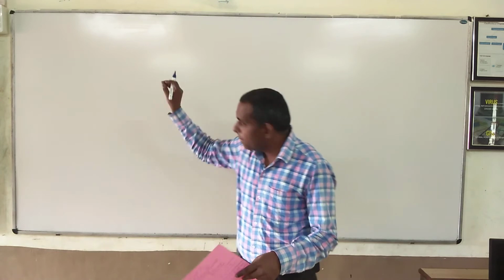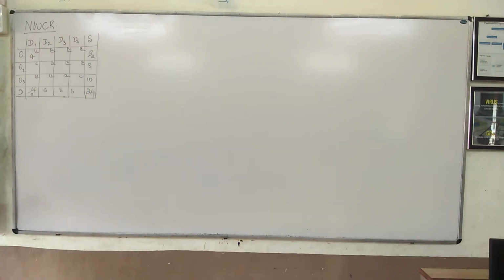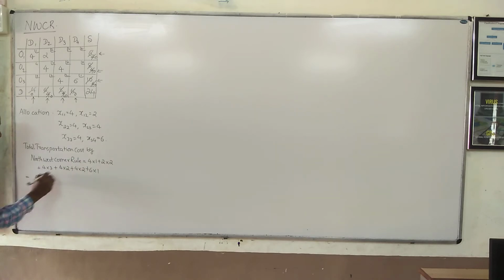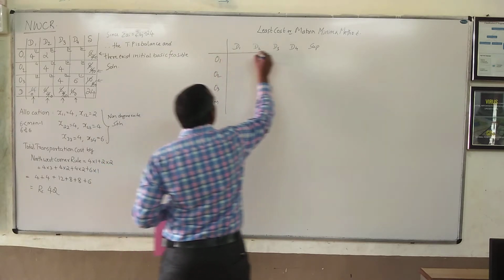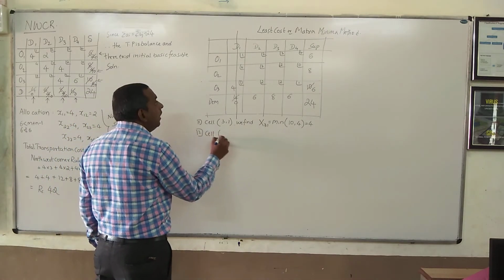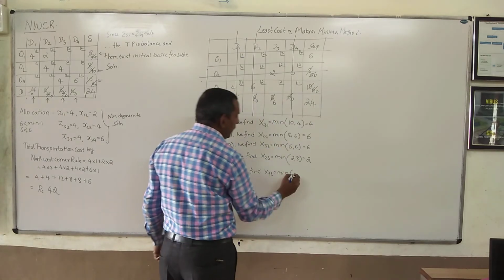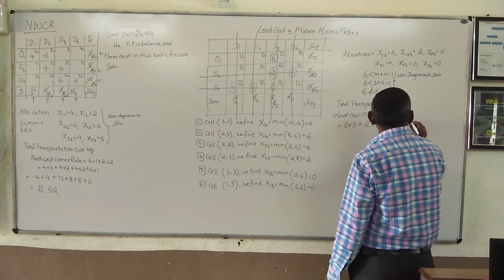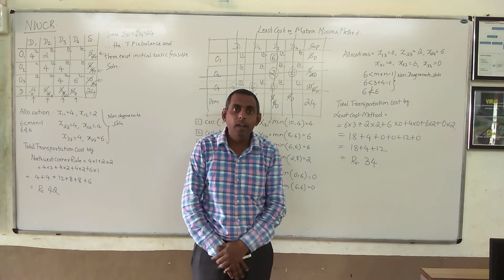LC EXAMPLE 4